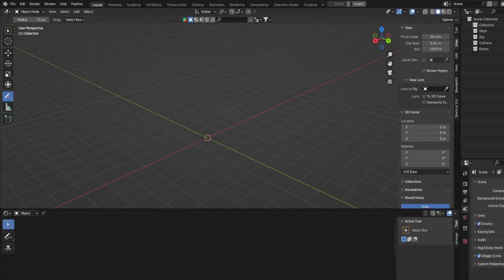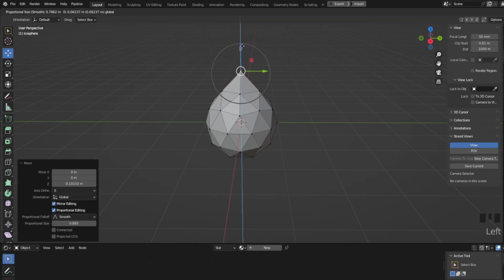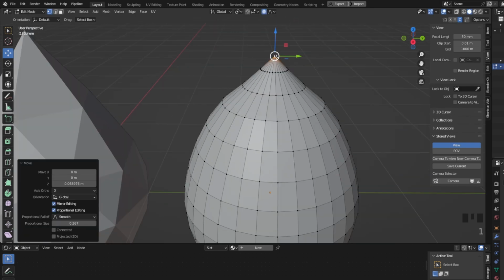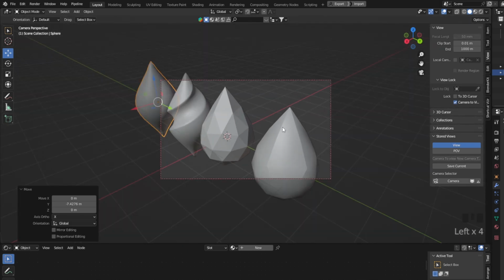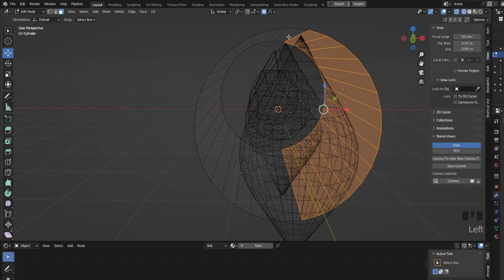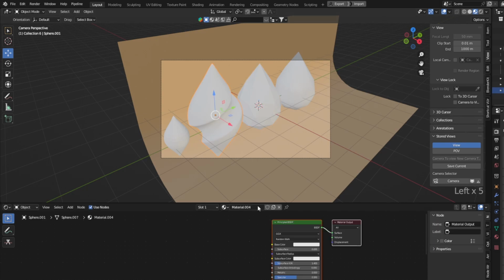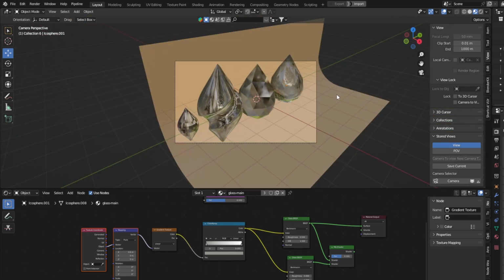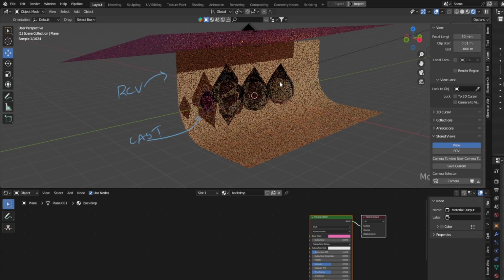Blender - Soft Select/Proportional Editing/Caustics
Using Soft Select/Proportional Editing to make some sparkly twisty things.

0:00 - Soft Select Problems
2:00 - Soft Select
6:00 - Make a Sparkly Twist
12:40 - Make a backdrop
17:28 - Glass Material
21:30 - Caustics

Make sure to check "Shadow Caustics" for all lights under Object Data Properties (green light bulb) on the right side of the screen. My audio died at the end. I ended up deleting the sun for more of a pink vibe.